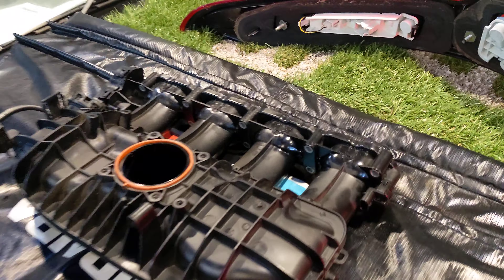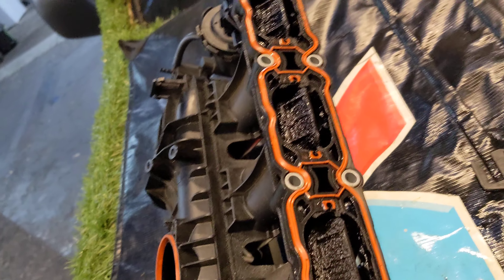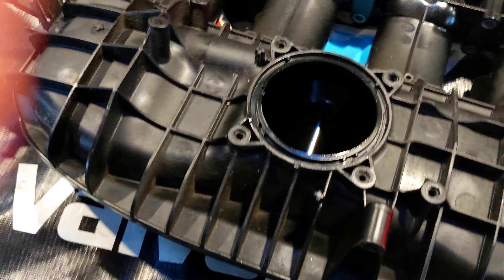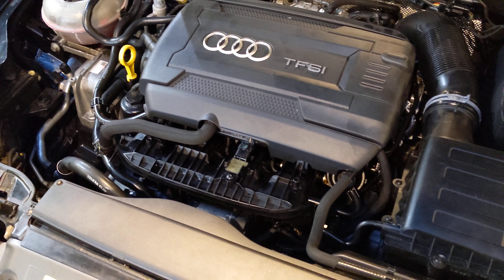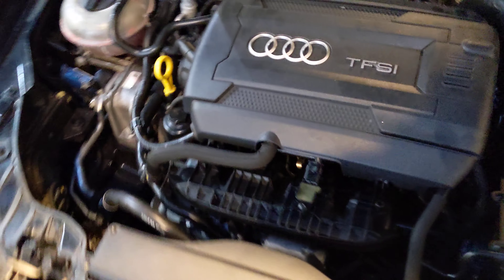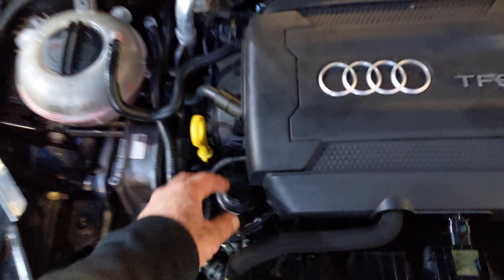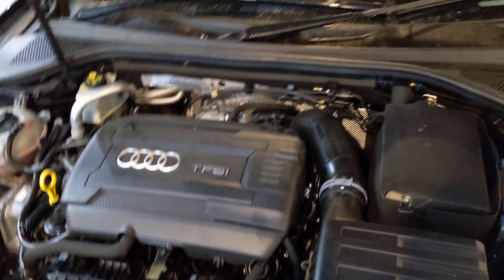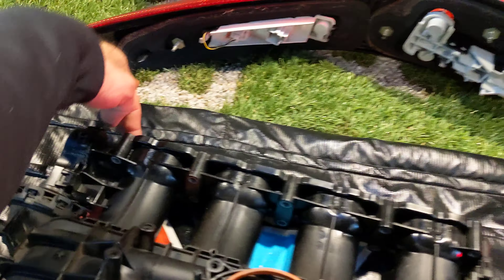Audi A3 intake runner position sensor fault. P201400 Intake manifold carbon contamination.